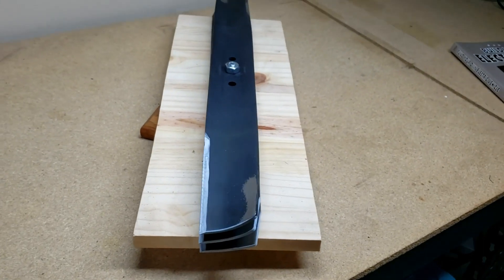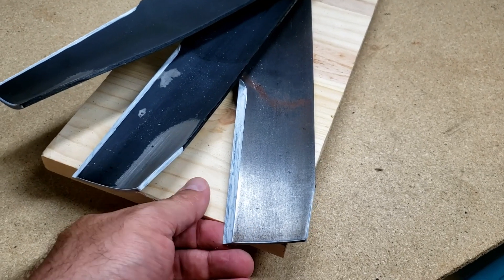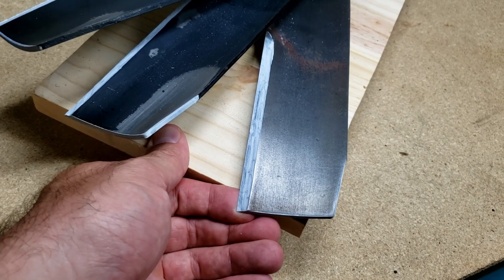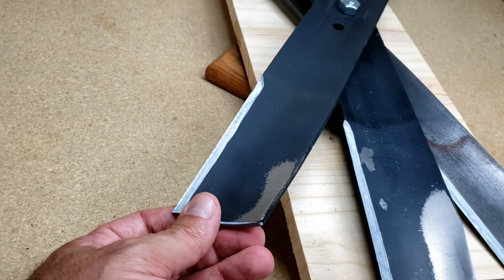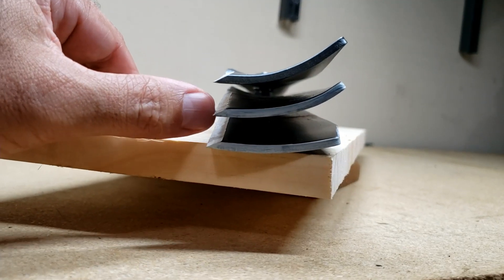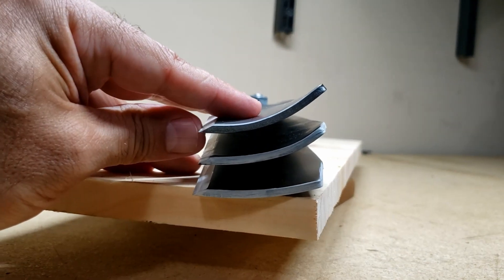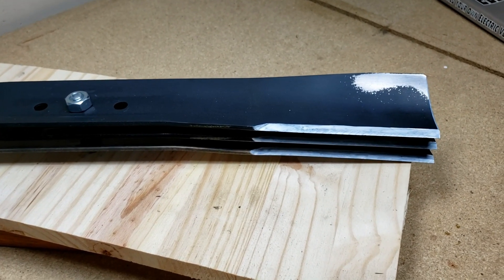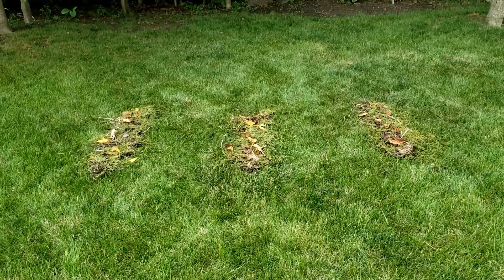Toro 60V Super Recycler 3 Blade Comparison - Purpose of Each Blade and Suction Power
Please see our previous videos showing grass cutting quality for each blade which are linked below.  Today I will be talking about the purpose of each blade (Economy, Performance, High-Lift) for the Toro 60V Super Recycler and doing a short demo to show the suction/lift and mulching power of the blades.

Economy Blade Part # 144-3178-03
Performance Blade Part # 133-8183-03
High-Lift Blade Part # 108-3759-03